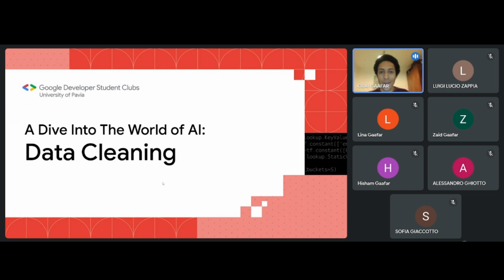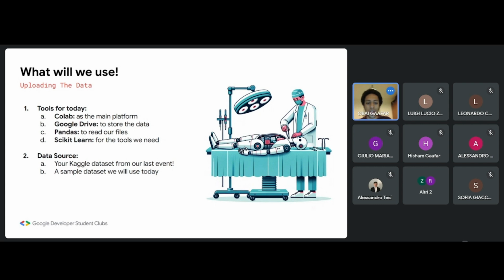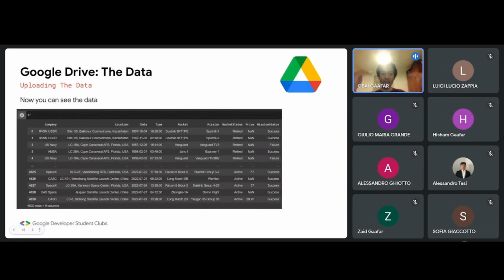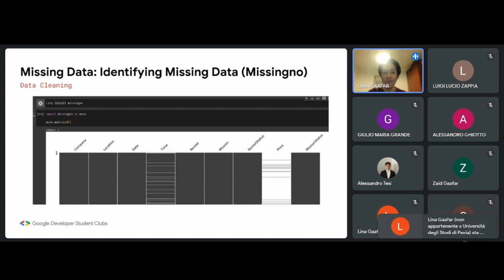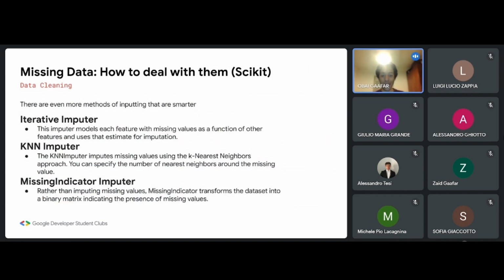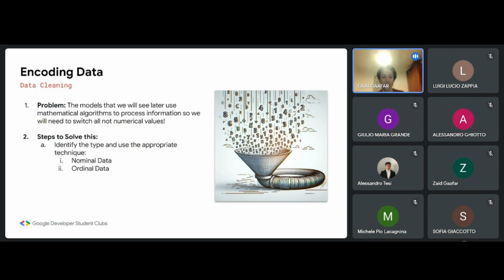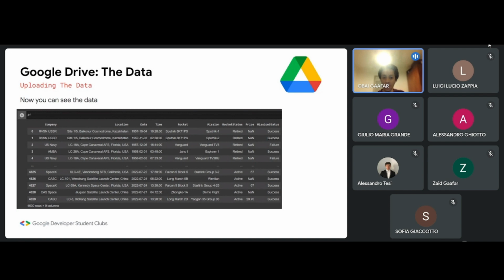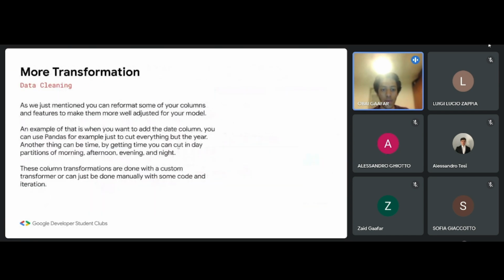A Dive Into The World of AI: Data Cleaning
In this event we cover the main steps of data cleaning, one of the most important aspects of the machine learning pipeline.

We look into Missing Values and how to deal with missing values. Then we take a look into data encoding and how to perform that to make all of our data perfect and ready for the AI model.